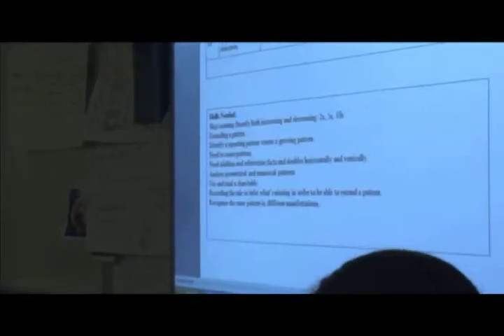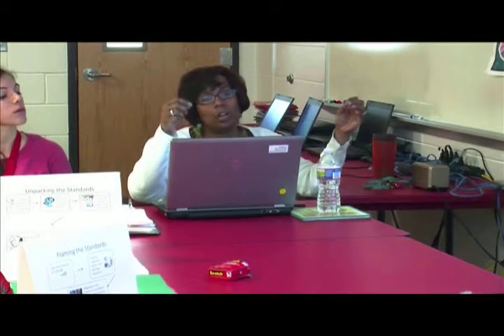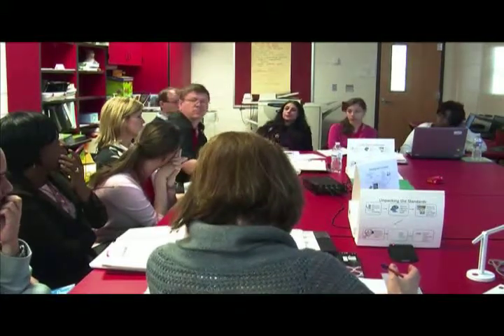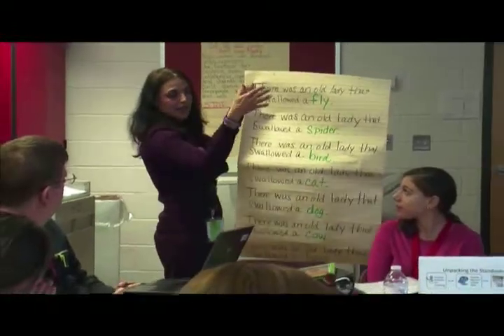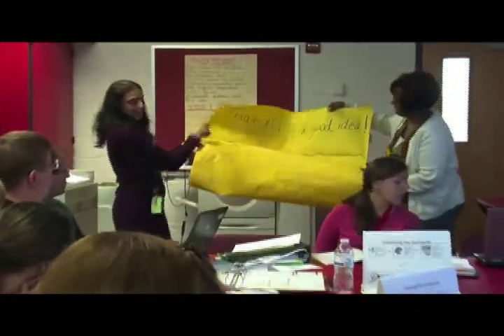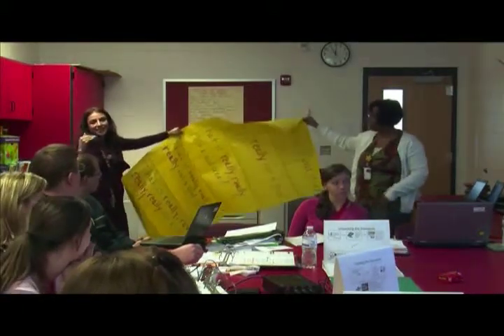Title I, Jan. 2014 - Collaborative Learning - PART 1